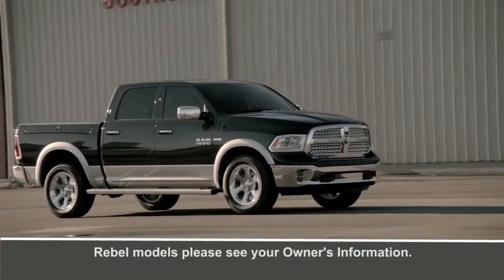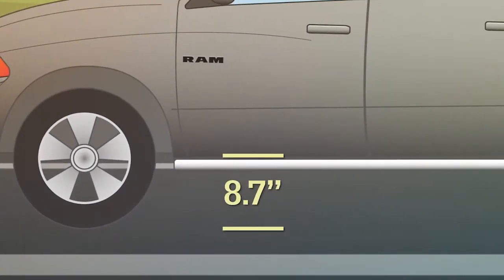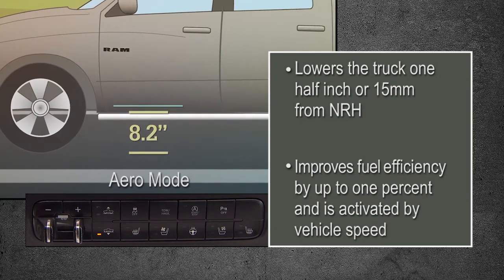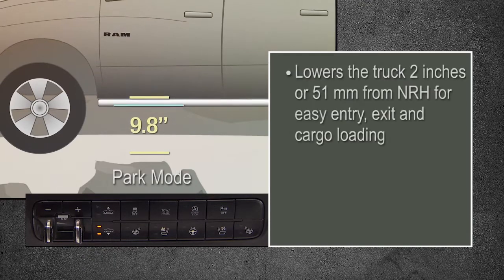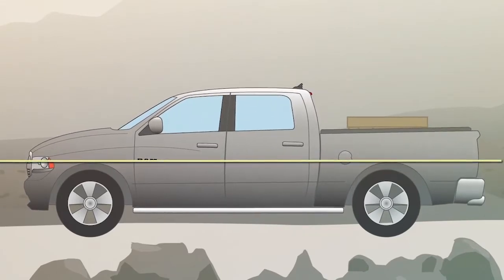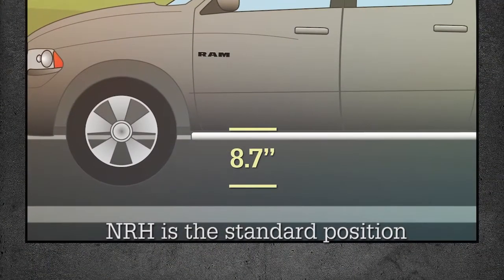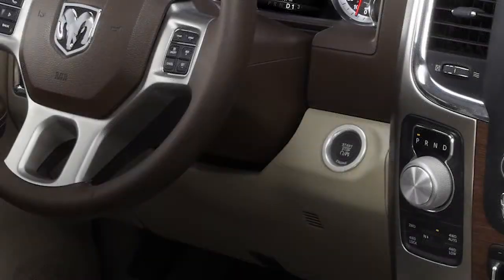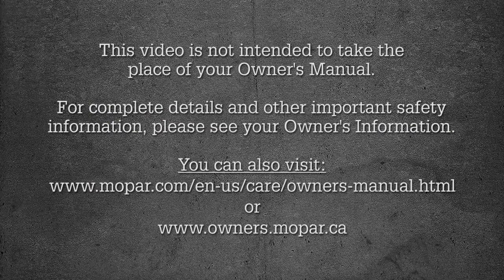Air Suspension-How to use air ride suspension to adjust ride height on 2018 Ram Truck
You can adjust the air ride height of your suspension system. Make the most of your 2018 Ram Truck's air ride technologies. This video explains how to choose the appropriate air lift position.